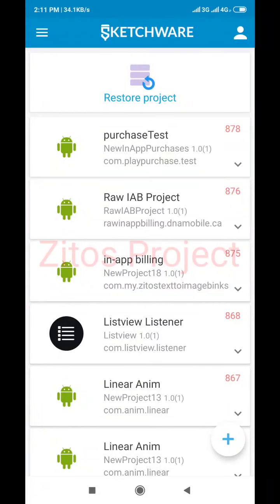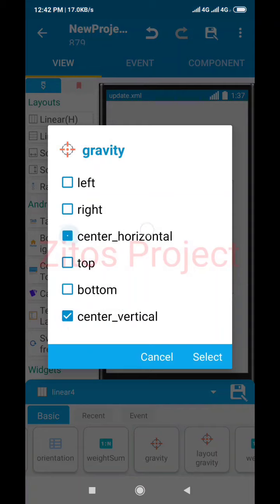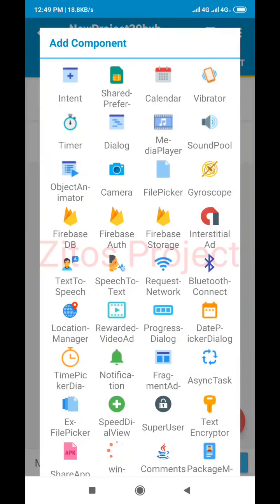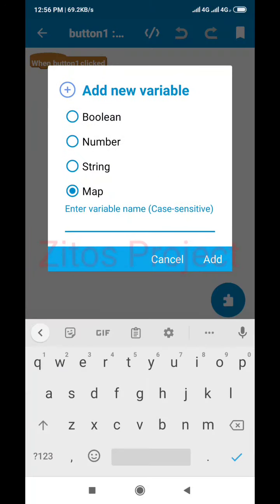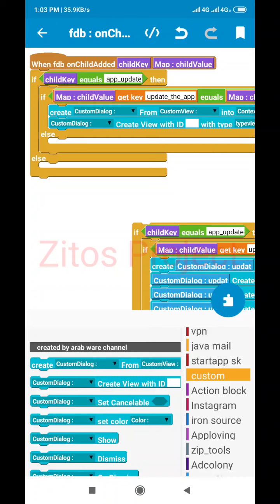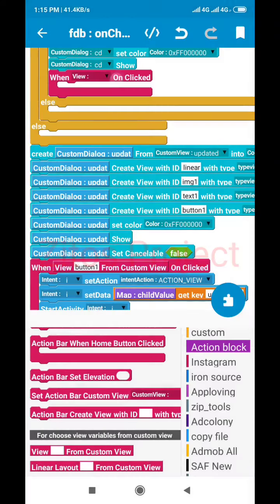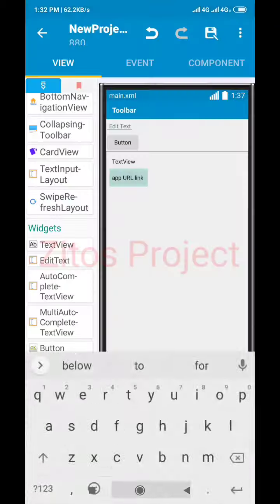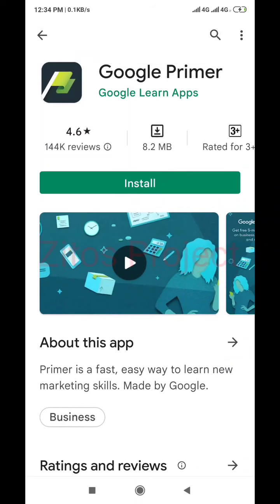In App_Update cancelable False (Firebase) Sketchware